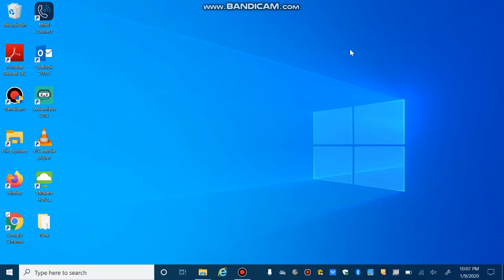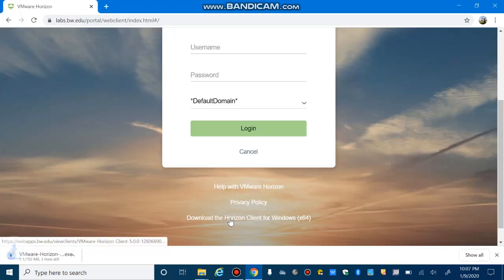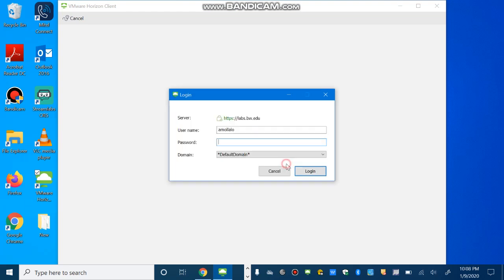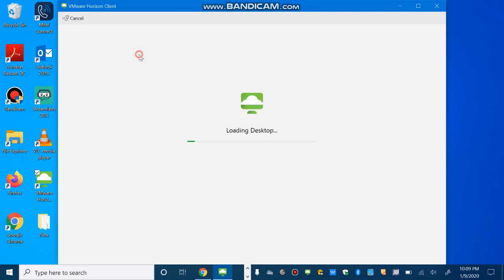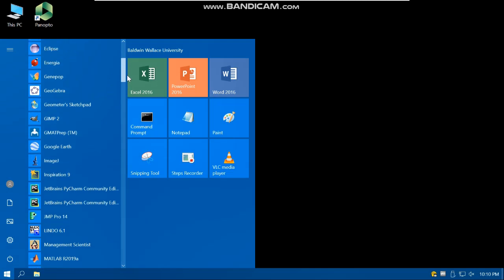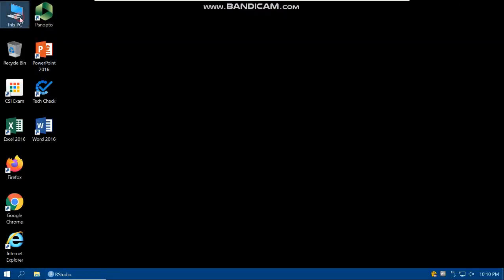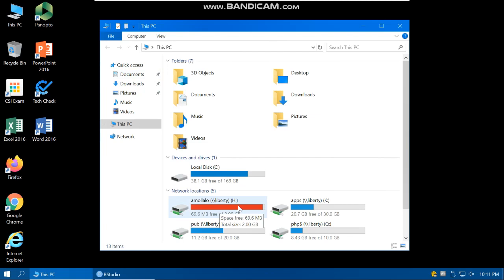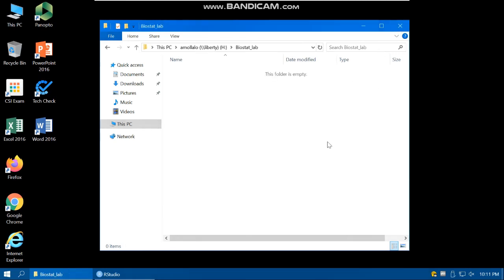VDI (Virtual Desktop Infrastructure)